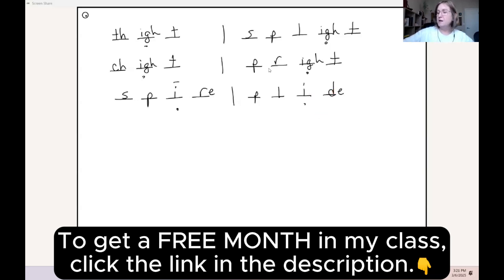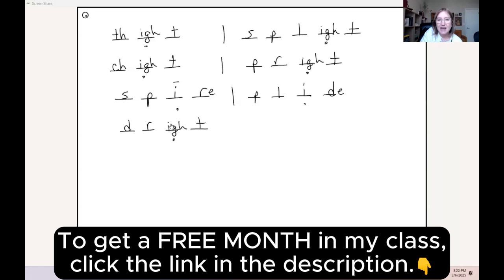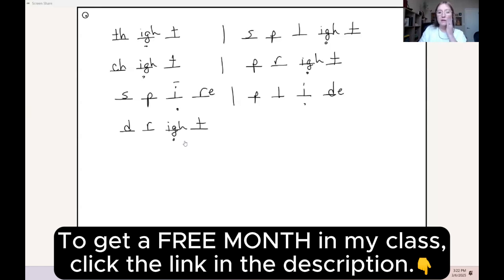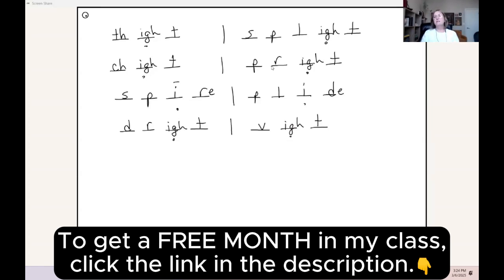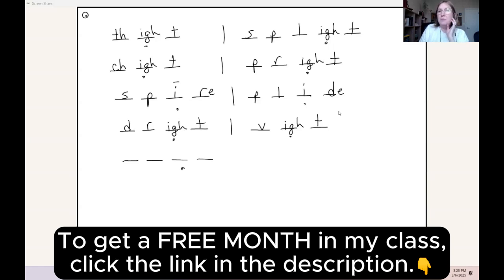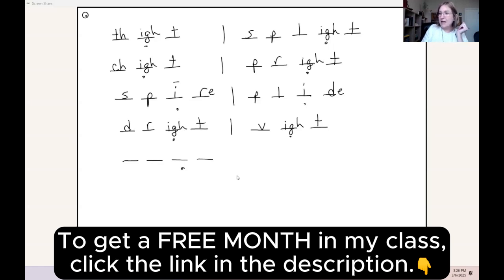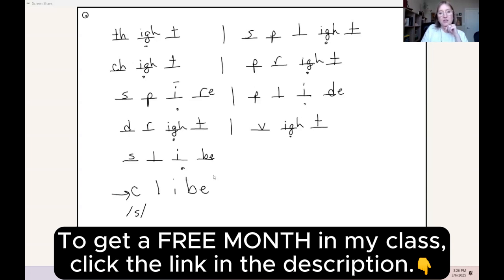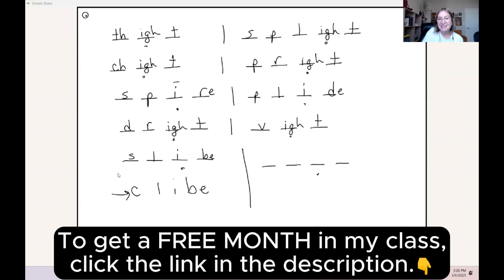Learn to Spell FAST for Adults [LIVE] 2025 Learn Spelling with April McMurtrey | english | Phonics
Overcoming Dyslexia
Reading
Spelling